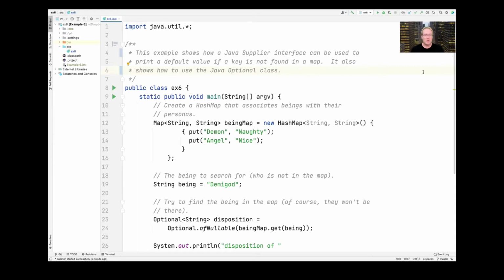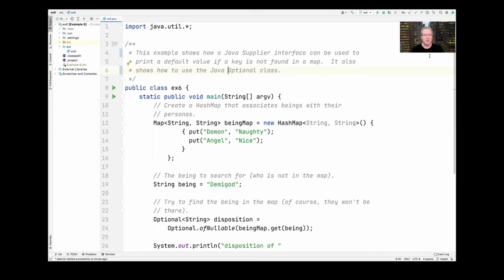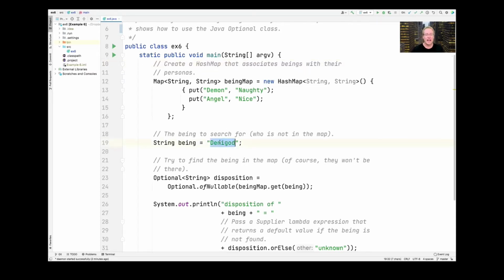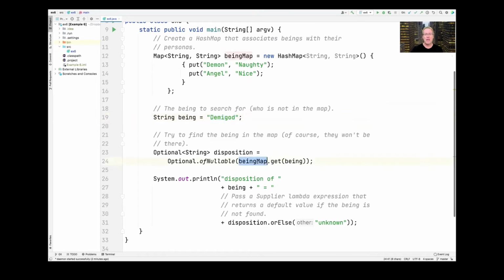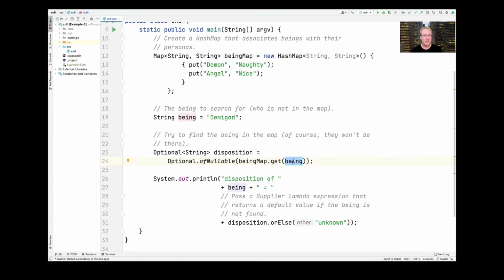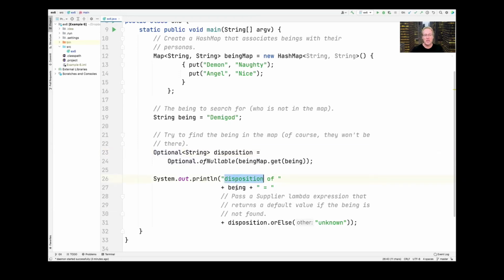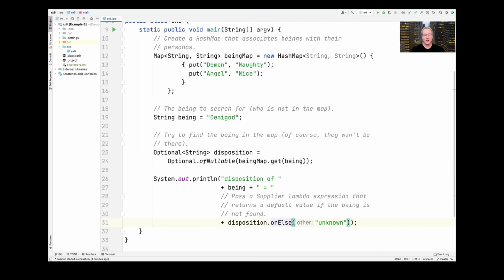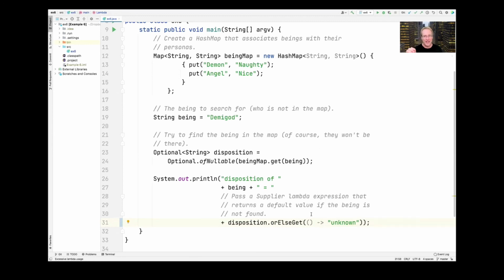Applying a Java Supplier Lambda with a Java Optional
This example shows how a Java Supplier interface can be use in conjunction with the Java Optional class to print a default value if a key is not found in a map.